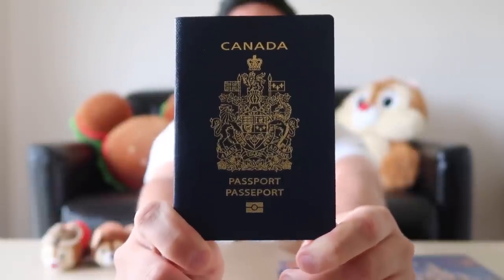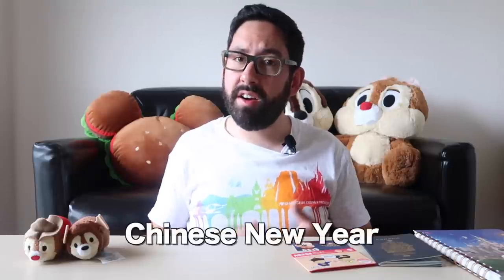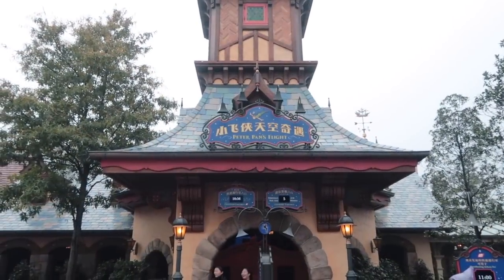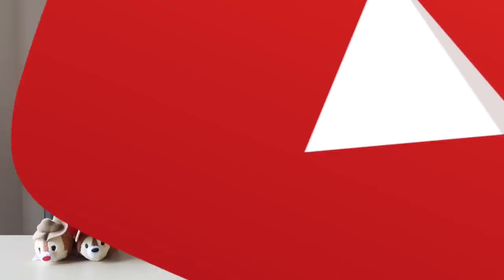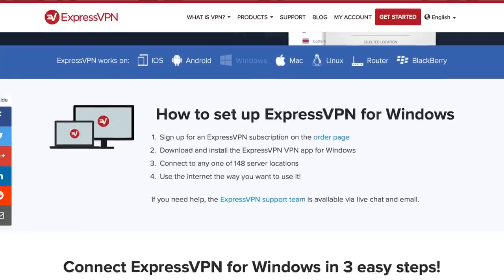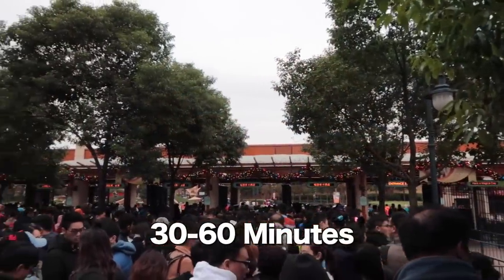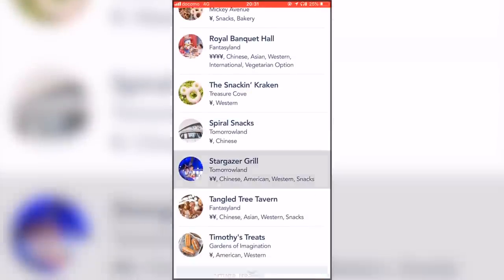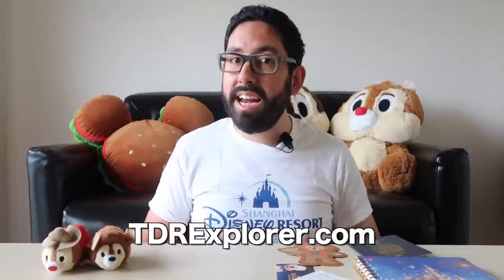10 Mistakes to Avoid at Shanghai Disneyland | WATCH BEFORE YOU GO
Avoid these mistakes at Shanghai Disneyland to save yourself stress and time. I've made all of these in the past and want to make sure you don't do the same!

👉🏼 Mainland China & Hong Kong SIM CARD